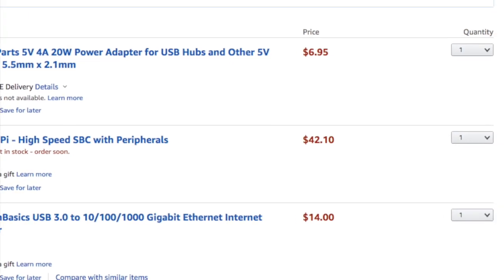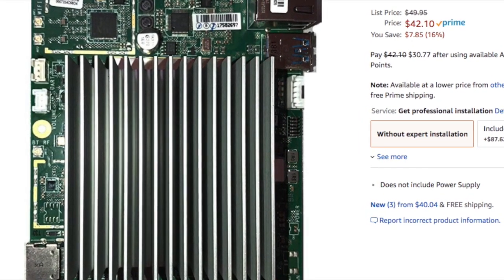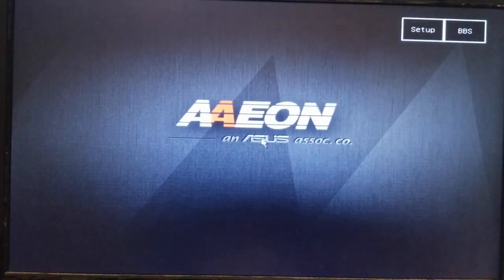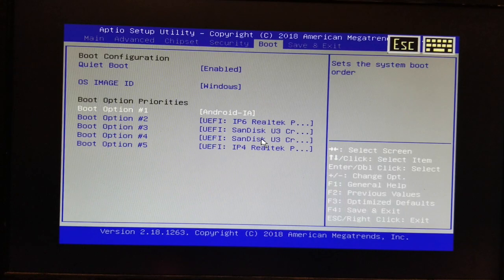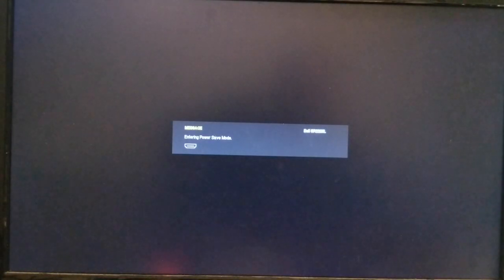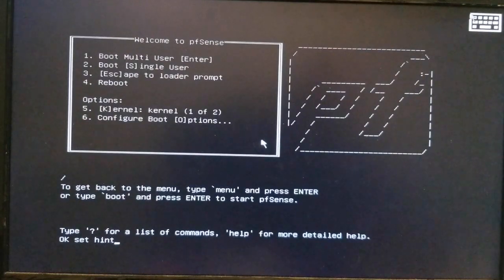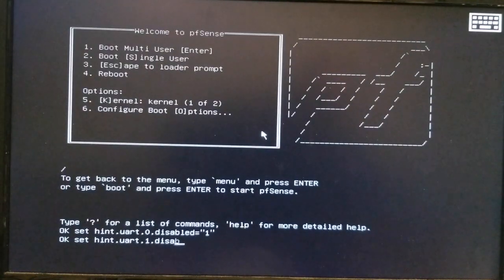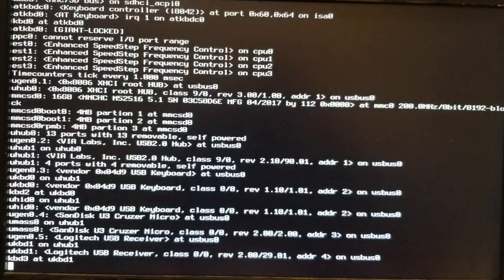Atomic Pi pfSense Router / Firewall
Build an Atomic Pi pfSense Box for $63
Atomic Pi
Ethernet & Hub
Ethernet Only